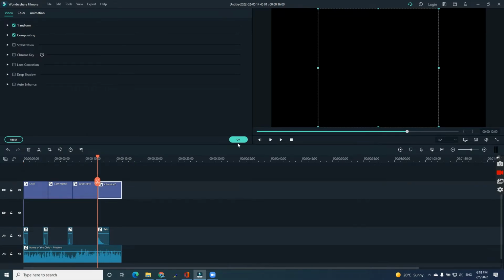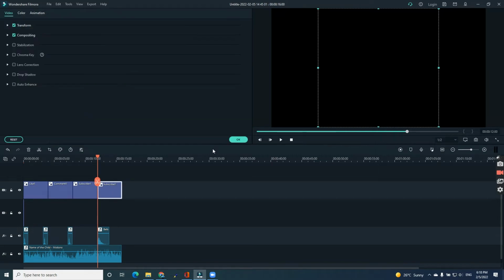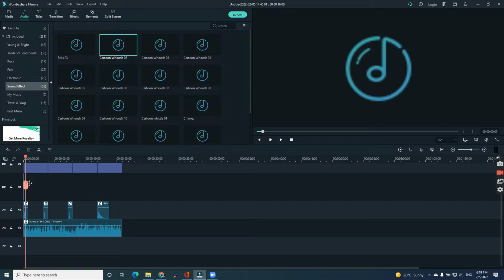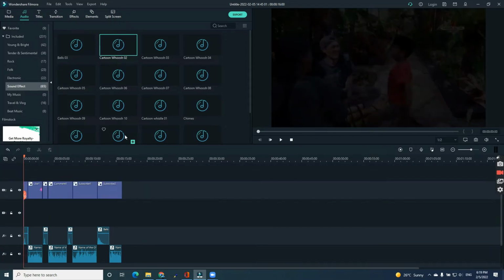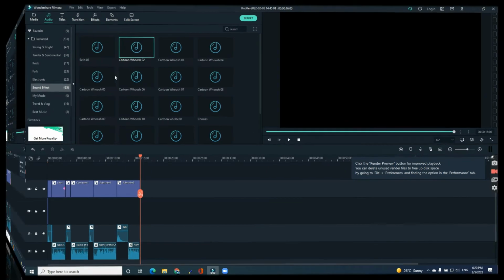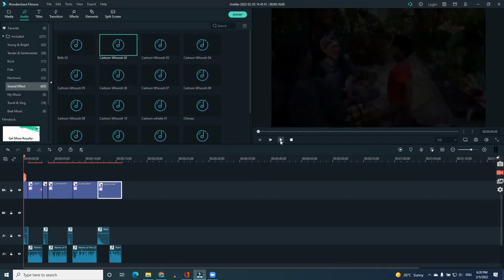how make button intro subscription in filmora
Daily Tutorial Vlogs News